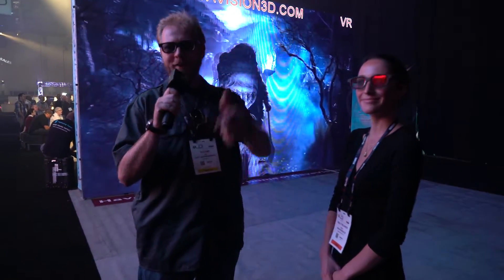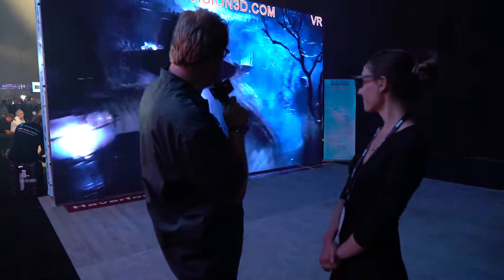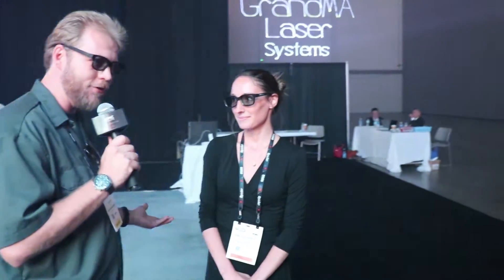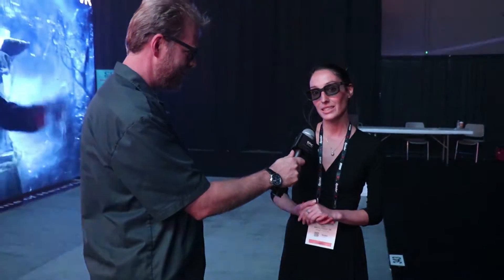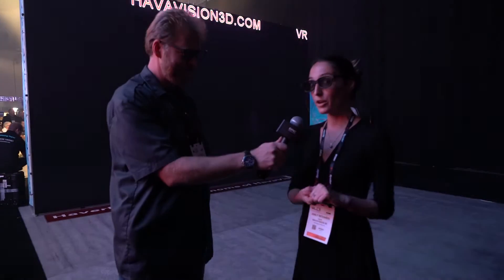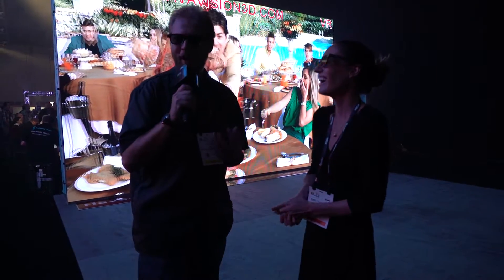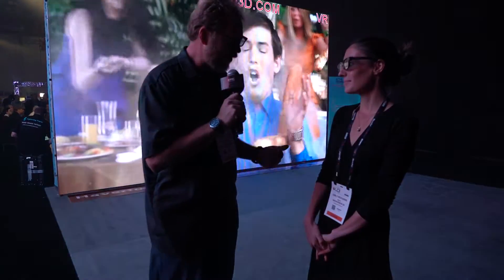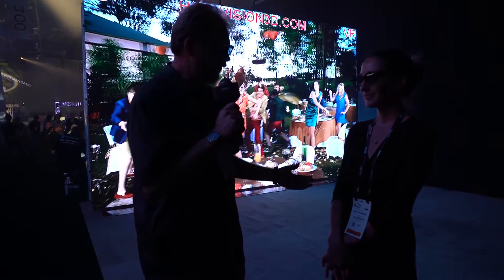Massive 3D LED Wall Brings Video to Life!! - Havavision 3D LED - LDI 2016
Emily from Havavision gives us the the details on this large format LED wall designed for use with passive 3D glasses.  THis brand new technology allows for an interactive experience on a huge scale.  This system solves the 3D vertigo syndrome you find on large format projection setups.

Special thanks to the team over at Havavision! Be sure to check out the links for more information.

General LDI Information

Since 1988, Live Design International (LDI) has been the leading tradeshow and conference for live design professionals from all around the globe. LDI hosts over 12,000 attendees working in theatre, concerts, clubs, theme parks, and houses of worship and a wide range of international live and broadcast venues. Attendees from more than 80 countries come to LDI to see the latest gear in action, refresh their knowledge, and replenish their creativity. More than 350 companies exhibit, providing live demos and the opportunity for face-to-face discussions about the cutting edge gear they debut exclusively to LDI attendees.